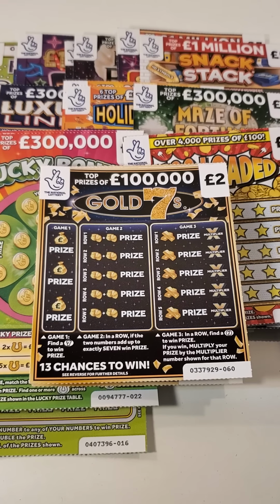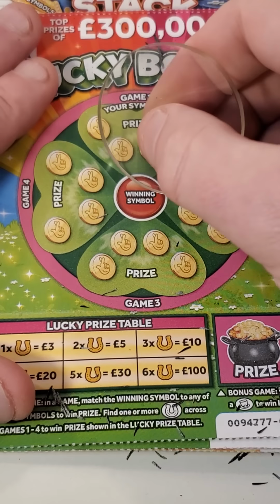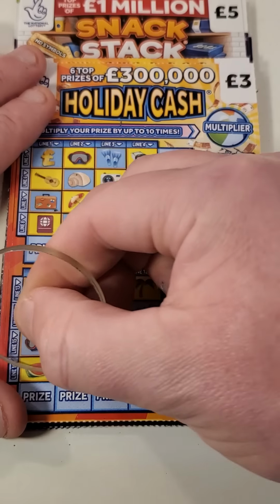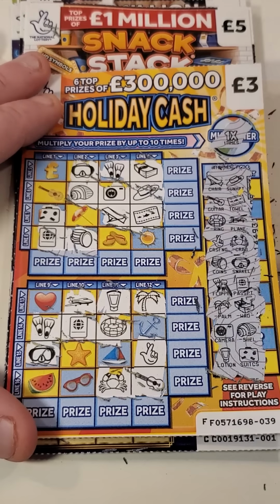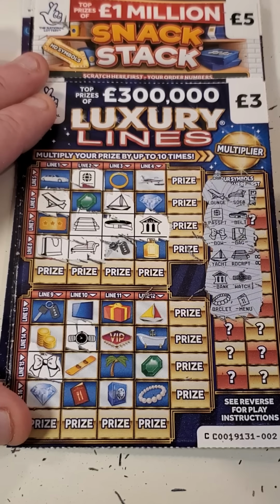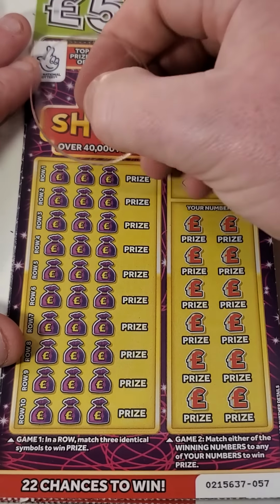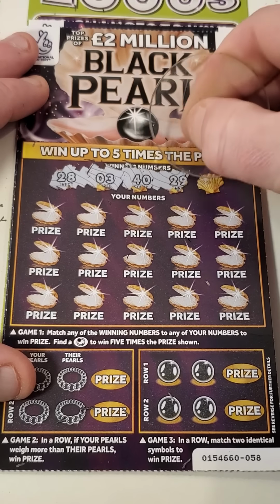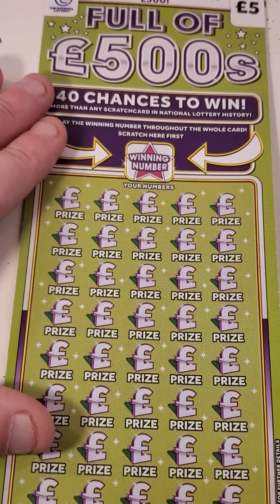😎Big scratch card fun😎